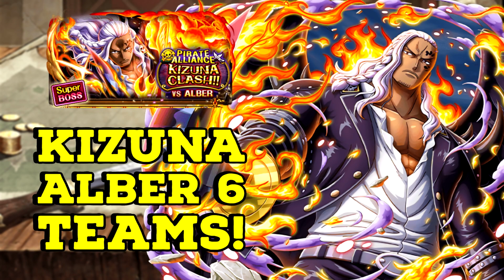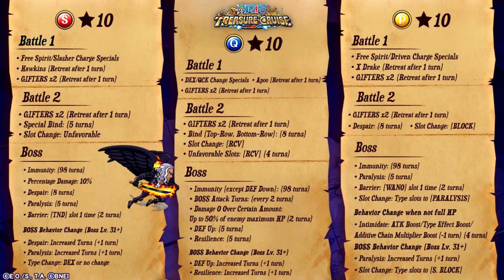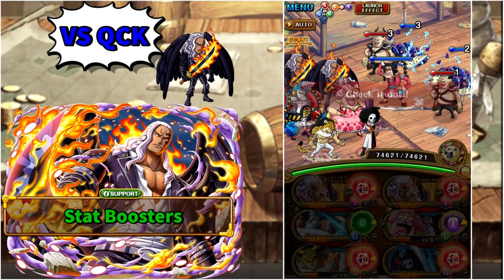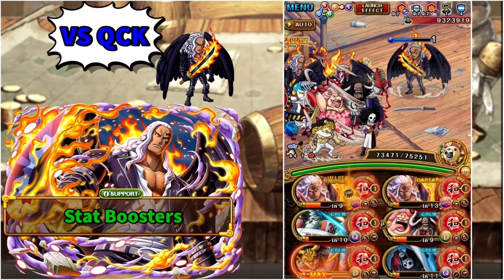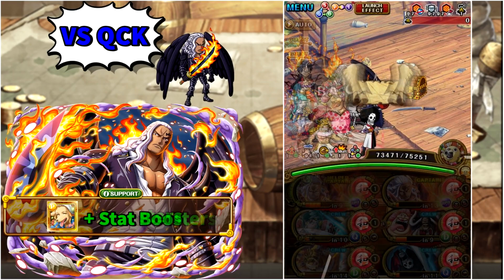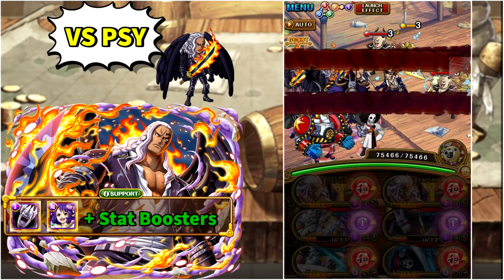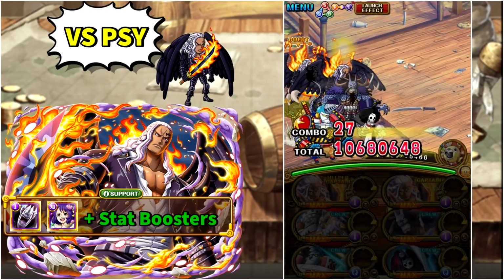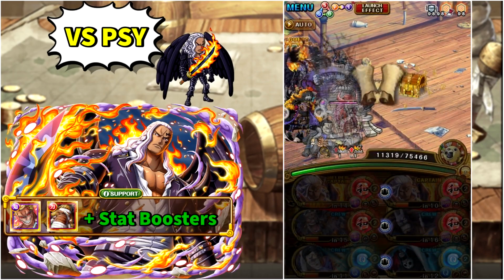OPTC Kizuna Alber - 6 Teams! [One Piece Treasure Cruise]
My Teams, Strategy and Playthrough for Kizuna VS Alber!

0:00 Introduction
0:13 General Team & Kizuna Info
0:46 6+ Shanks Crew & STND Zoro VS STR
3:12 Ace/Sabo & STND Zoro VS STR
5:41 STND Alber VS QCK
8:08 V2 Strawhat Crew & Luffy/Yamato VS QCK
10:23 STND Alber VS PSY
12:29 VS Kaido & STND Alber VS PSY